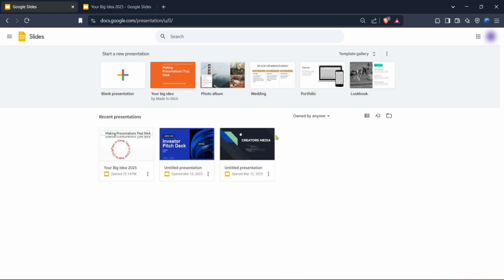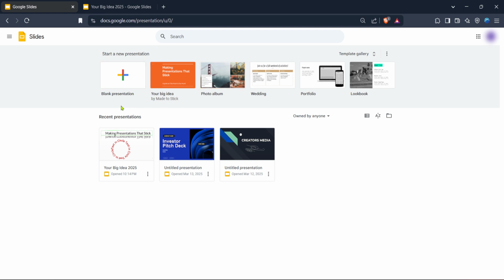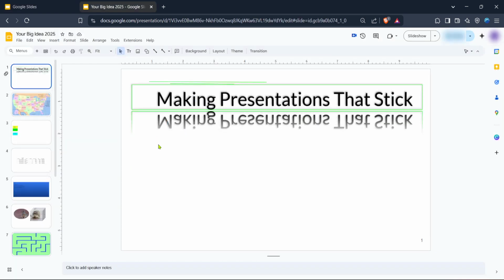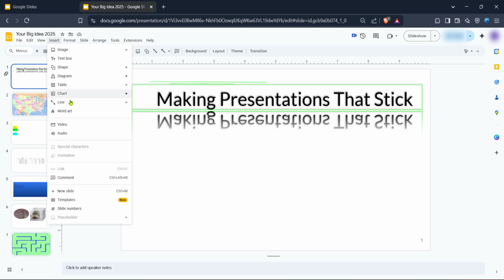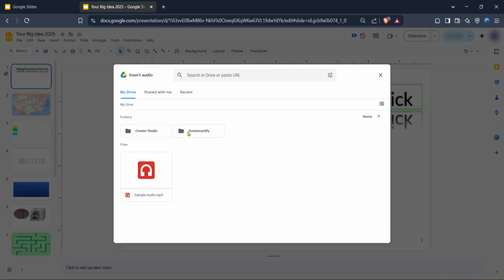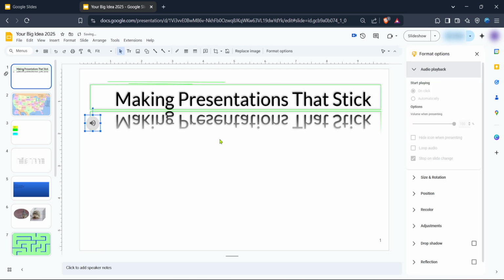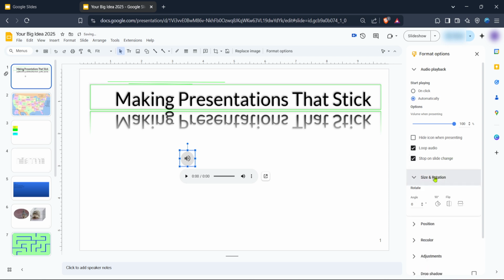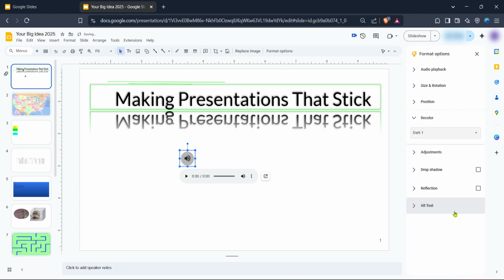How to Insert Convert Voice Memos into Google Slides (Full 2025 Guide)